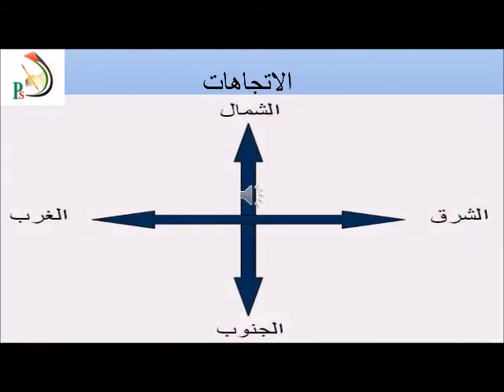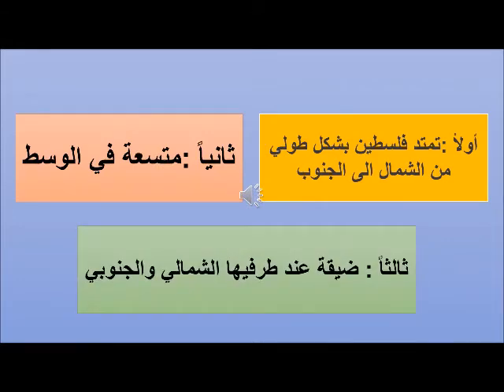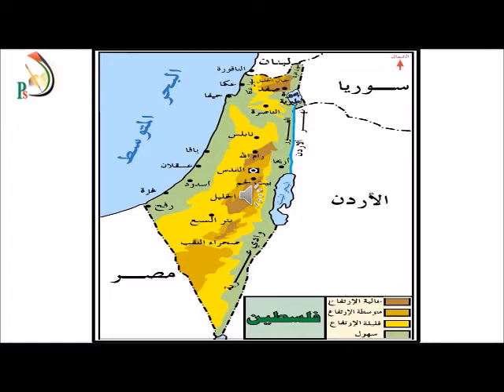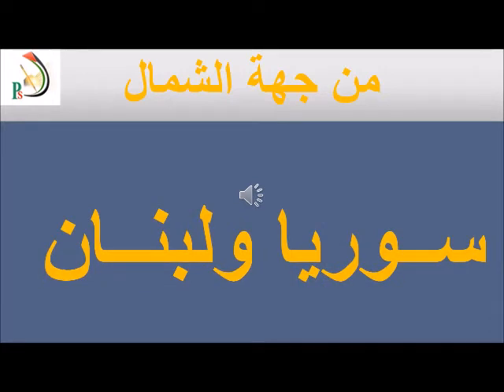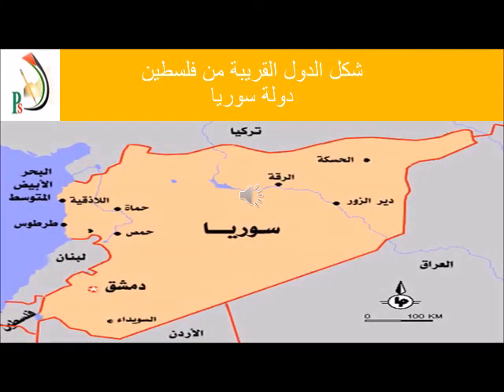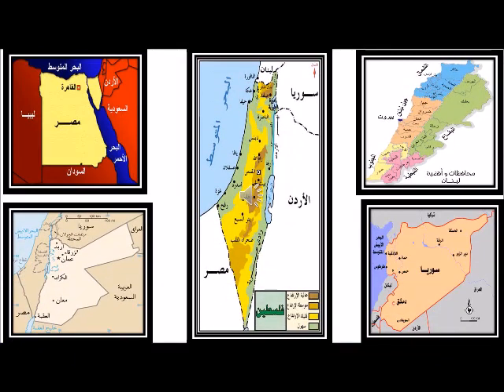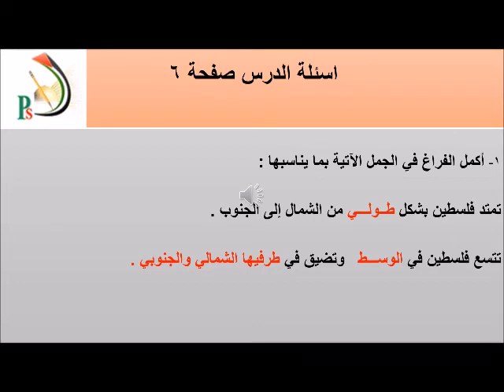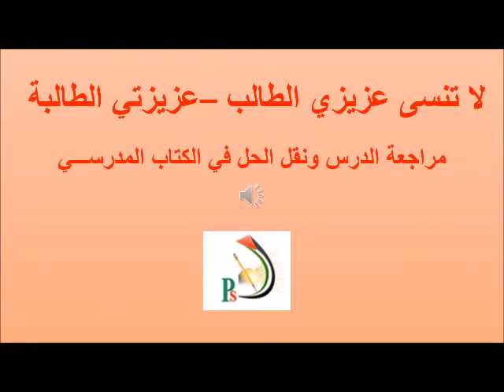التنشئة الوطنية والإجتماعية - الصف الرابع الإبتدائي - الدرس الأول : شكل وطني فلسطين